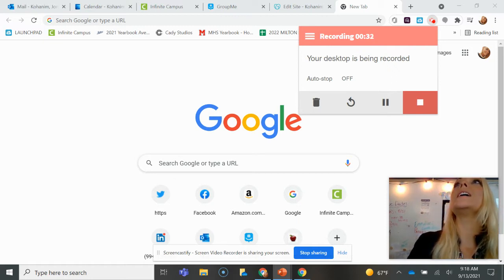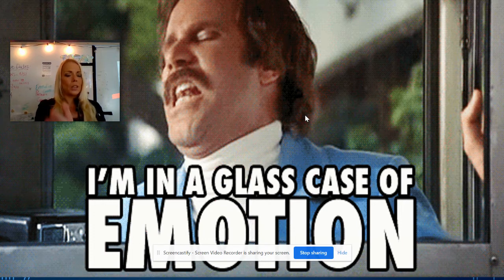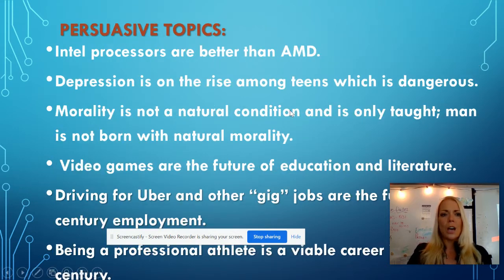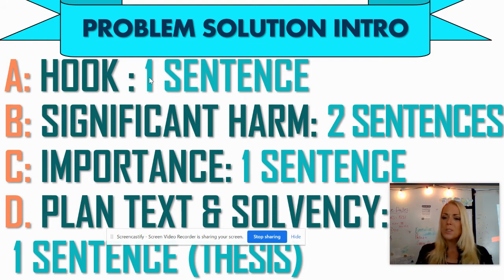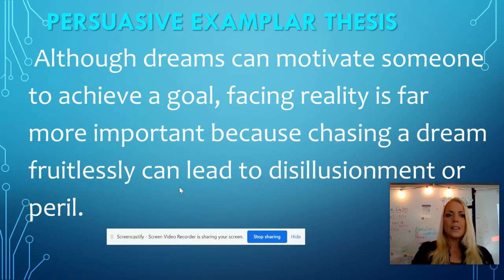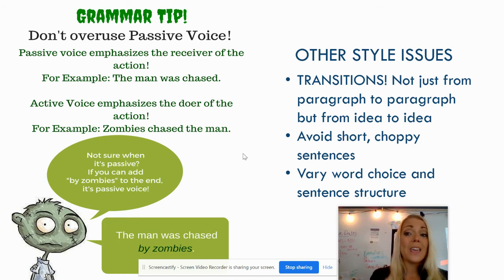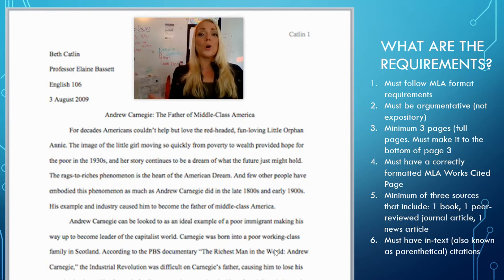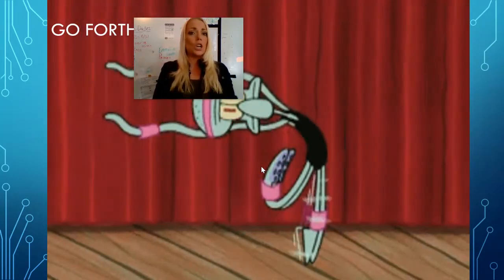INTRODUCTION TO ARGUMENTATIVE ESSAYS (UNIT 2: 2021-2022)